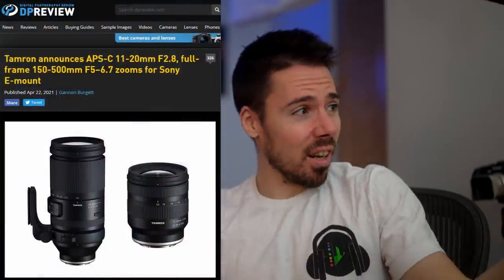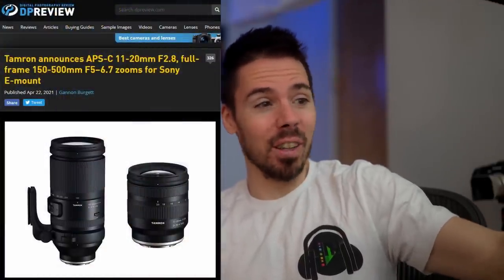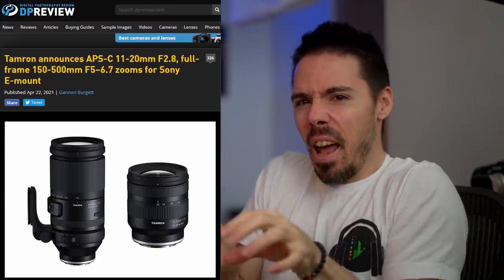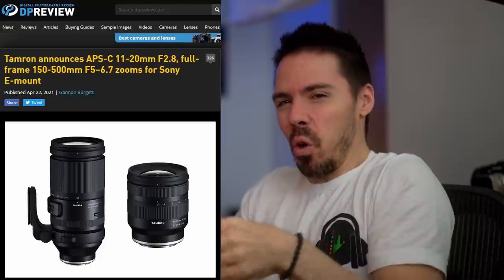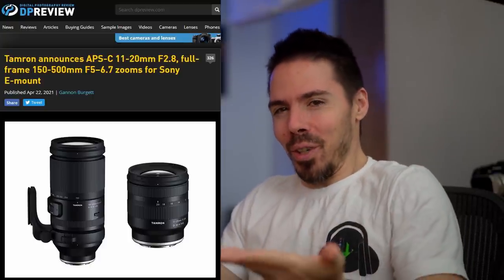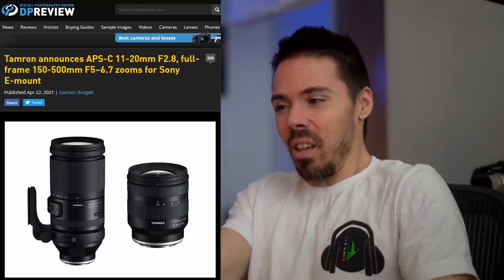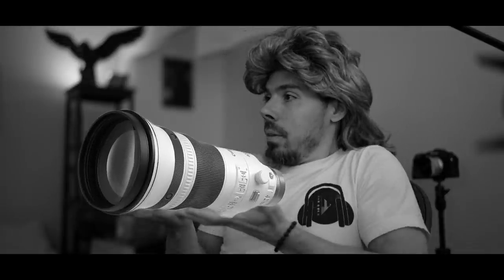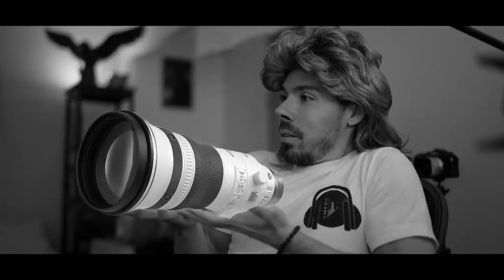Cameras To Look Forward To in 2021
What cameras are still to come in 2021?  Will we get a Panasonic GH6?  This Canon R3 will that be any good?  Canon R1?  Sony a7000 or a6700? Camera rumors 2021.  What will be the best camera of 2021?

Sony A7S III
Zeiss 55mm f1.8 (renewed)
Voigtlander 35mm f1.2
Fuji XT4
Fuji 23mm f1.4
Olympus EM1 III
Olympus 12mm f2